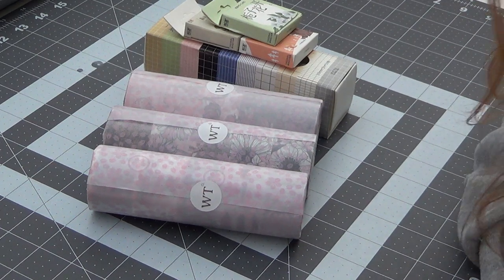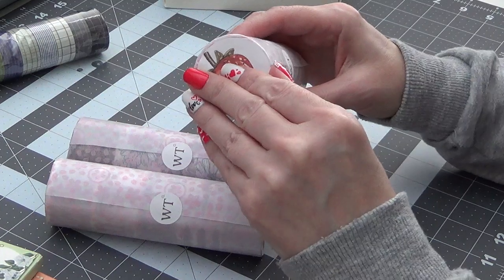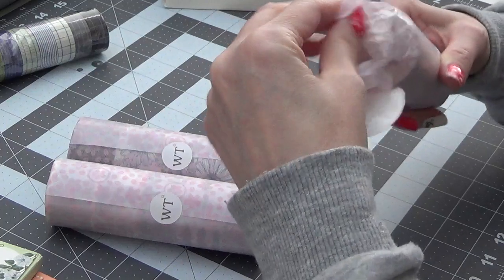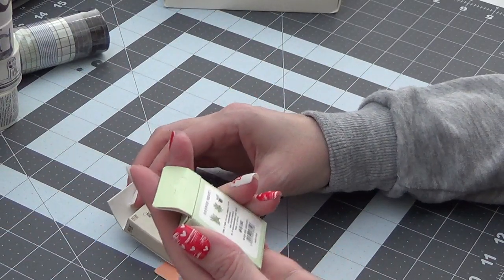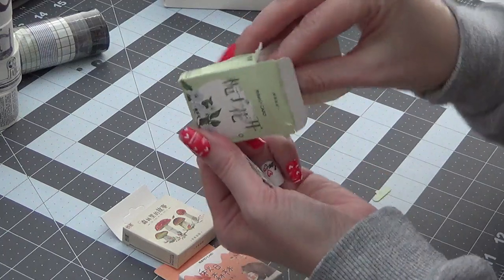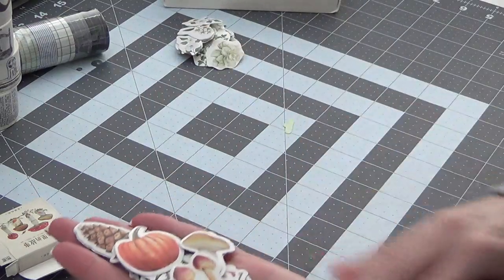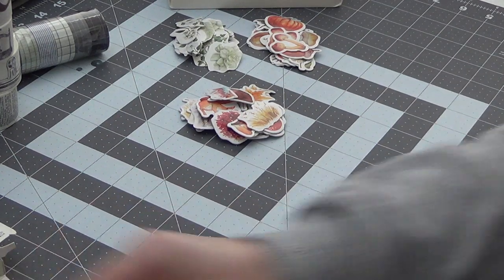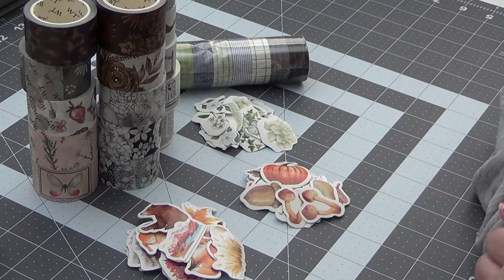Washi Tape Shop Haul 2 - 15 - 2022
!!ღღღღღ Expand for more info ღღღღღ!!

Just a quick haul of journaling items from the Washi Tape Shop :) Enjoy!